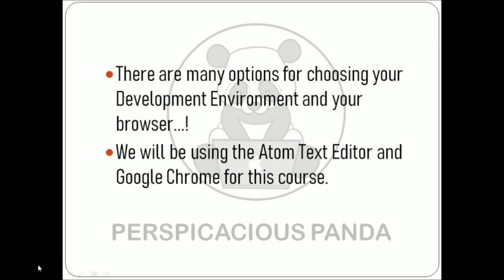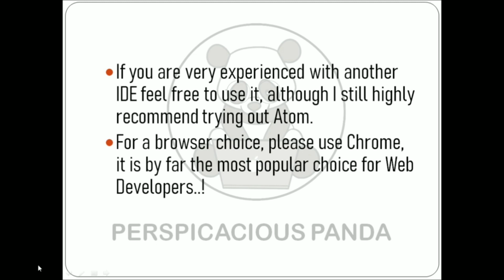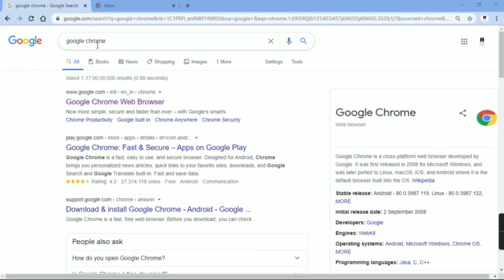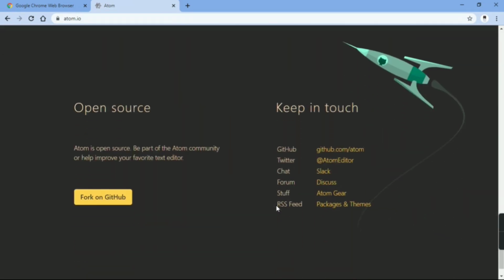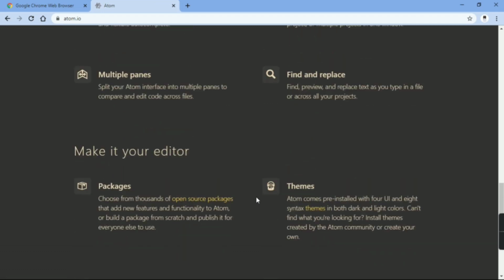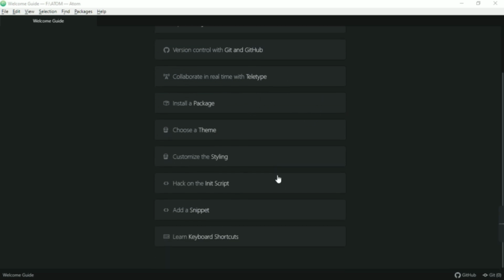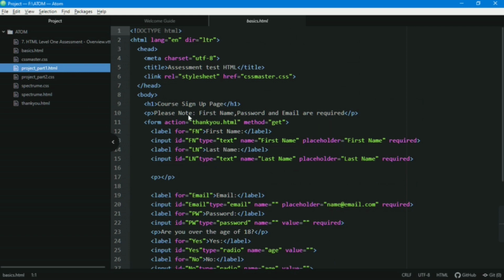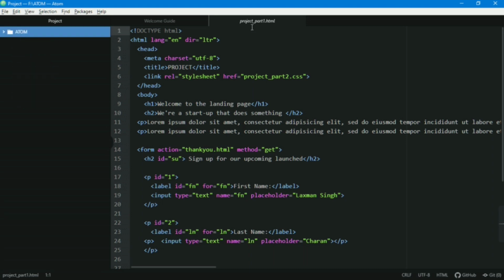Setup and Installation lecture || Atom and Google Chrome || How to install Atom Text Editor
Hello guys
          This lecture is just a guide for you to how to install Atom Text Editor and Google Chrome.